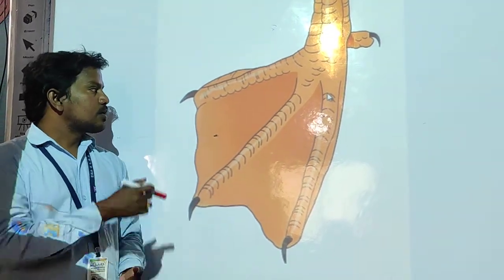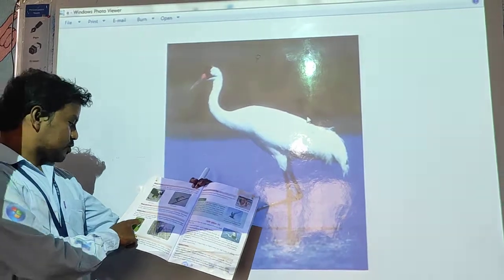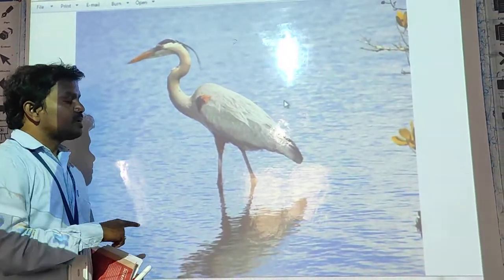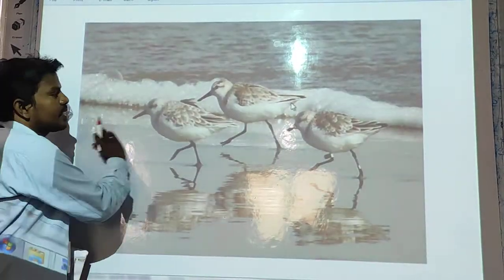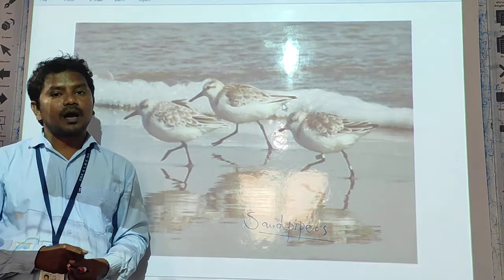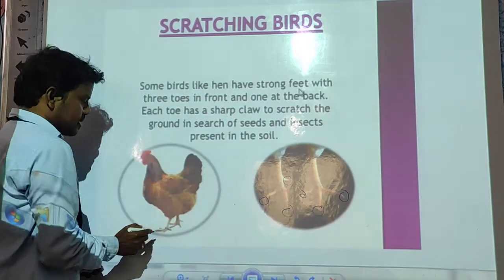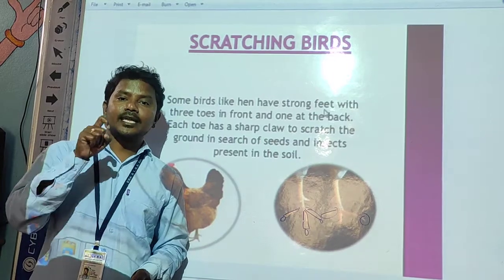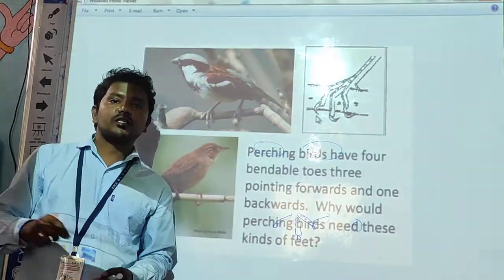LBS School {Rajkumar sir} Class 3rd Sub Science Chapter 4 Video 7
Rajkumar sir
Class:- 3rd